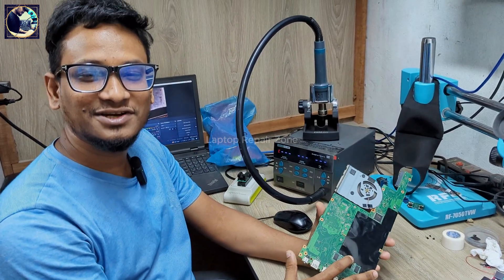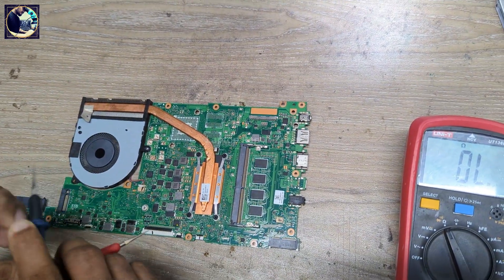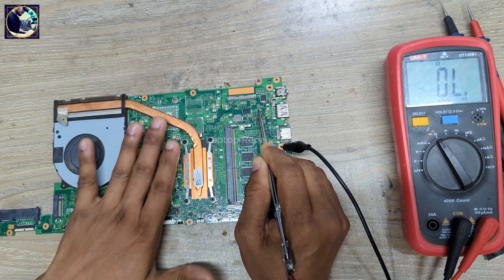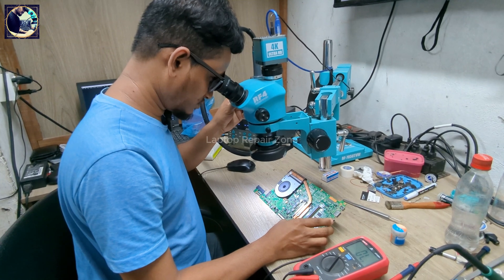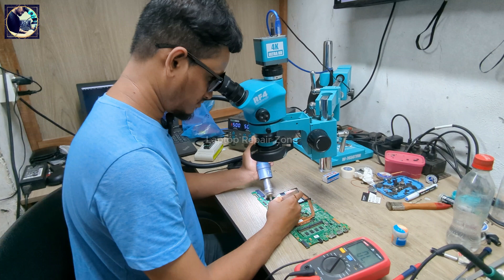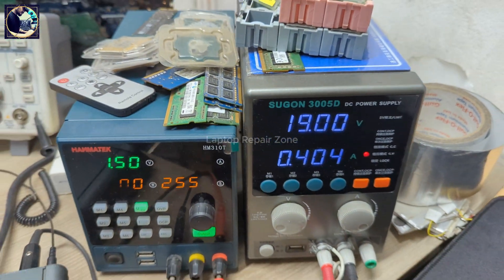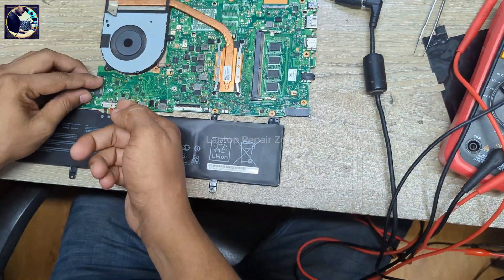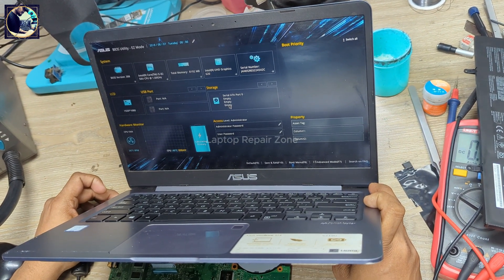Asus x410u laptop not turning on | Asus x410u laptop motherboard short circuit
Are you facing the frustrating issue of your Asus X410U laptop not powering up? Don't worry; we've got you covered! In this comprehensive troubleshooting guide, we'll walk you through step-by-step solutions to resolve this common problem.

asus x410u laptop not turning on
asus laptop not turning on or charging
asus laptop not turning on when plugged in
asus x541n not turning on
asus tp412u not turning on
how to fix a asus laptop that won't turn on
my asus laptop won't turn on
my asus laptop turns on but won't boot up
my asus laptop will not start up
my asus notebook won't turn on
my asus laptop isn't turning on
why is my asus laptop not turning on
why is my asus laptop not turning on or charging
why asus laptop won't turn on
dead asus laptop
why my asus laptop is not turning on
asus e410m won't turn on
asus e410m not turning on
e410 laptop
asus e410m touchpad not working
why is my asus laptop not turning off
my asus gaming laptop won't turn on
how to fix asus laptop not turning on
new asus laptop won't turn on
my asus rog laptop won't turn on
my asus vivobook laptop won't turn on
my asus laptop will not boot up
why is my asus laptop turning on and off
my asus laptop won't shut down